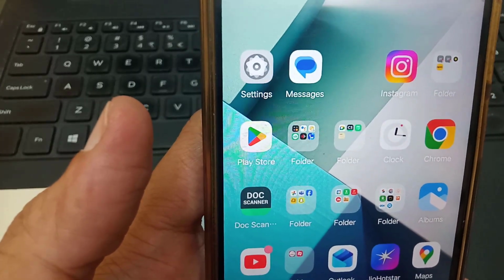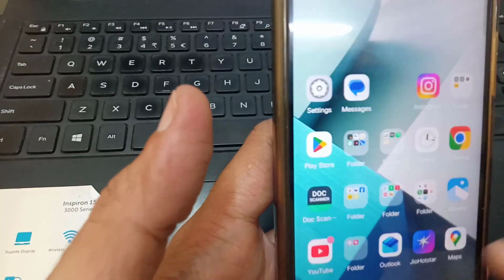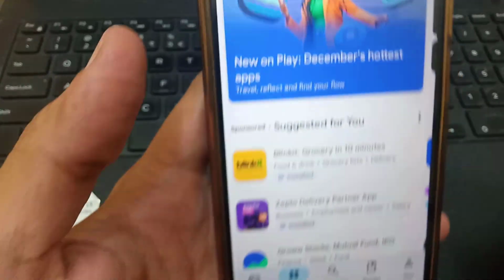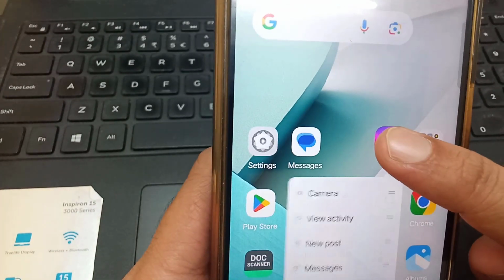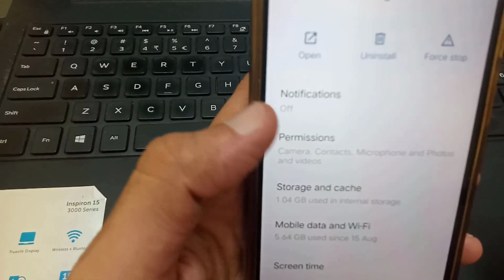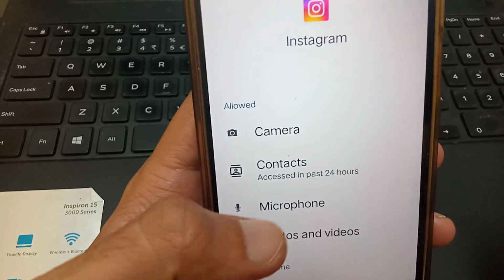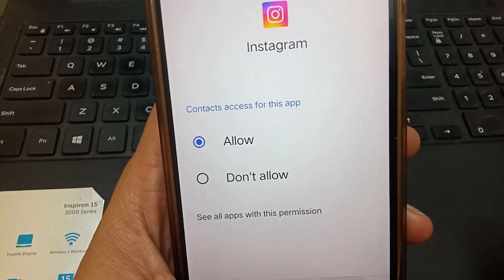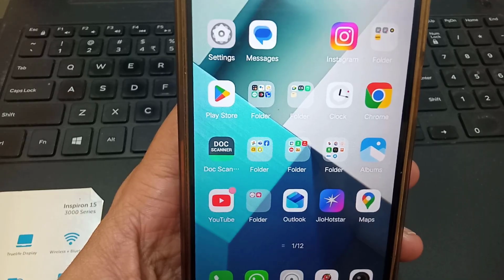How to Fix Instagram Video Call Not Opening | Video Call Settings problem on Android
How to Fix Instagram Video Call Not Opening | Video Call Settings problem on Android | Update Instagram

In this video I will show you, are you facing the Instagram video call not opening problem or unable to access the video call settings on your Android or iPhone? In this video step-by-step solution to fix Instagram video calls not working, camera /microphone not opening, settings missing, and chat/video features not loading. We will fix all issues including permissions, network access, app settings, cache, and Instagram updates.